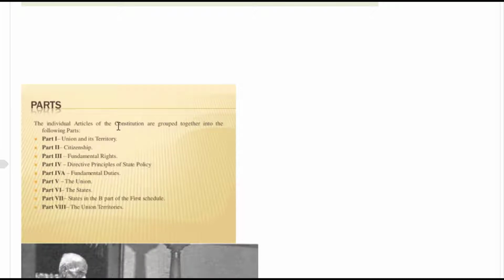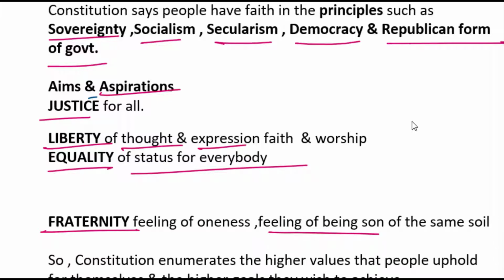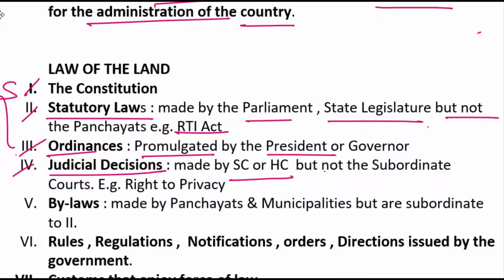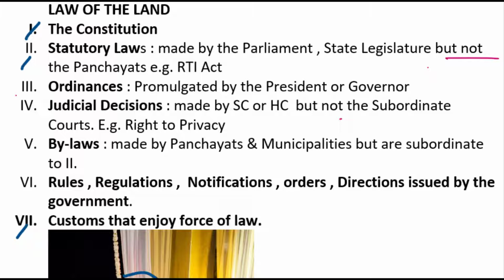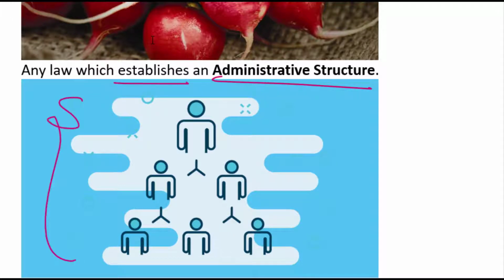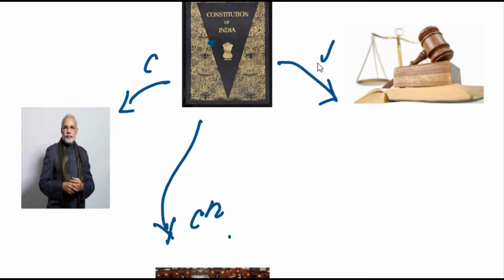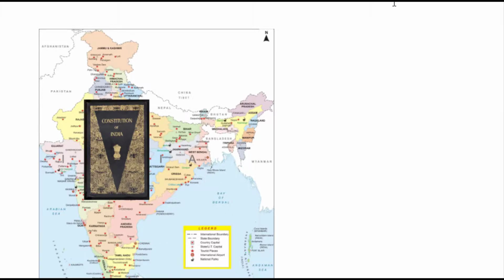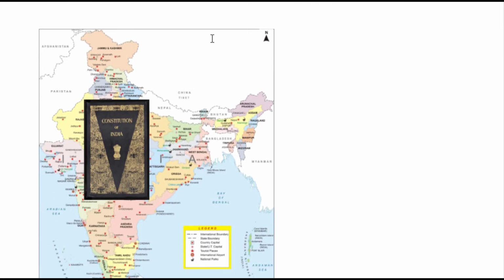lecture 1- Significance of Constitution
The following is a humble beginning to help provide quality content to the civil services aspirants .

Note :If you have been a student of Vajiram and Ravi, the following video is reallly going to be handy , in understanding your course better.